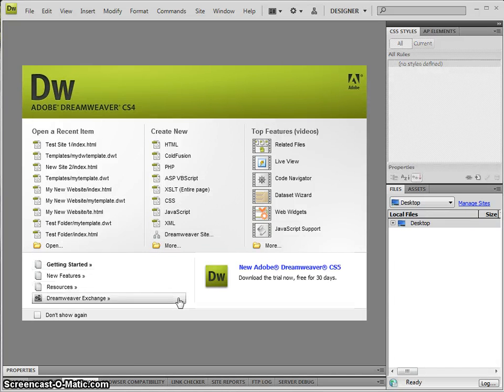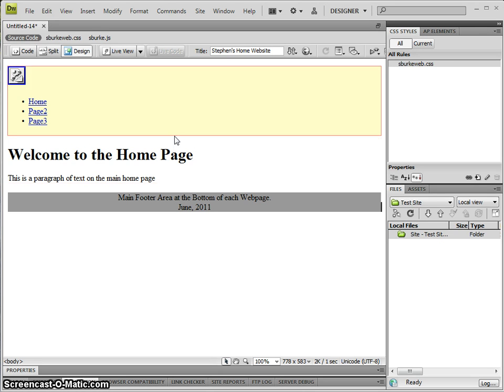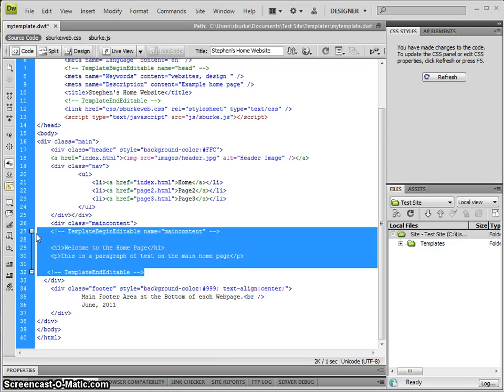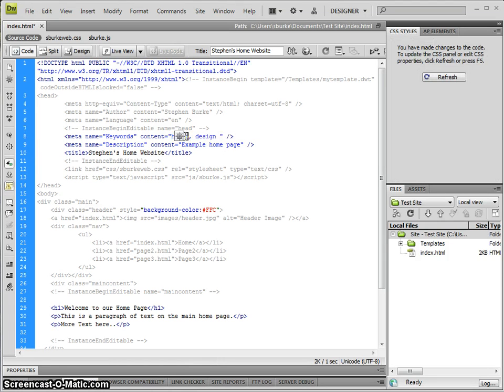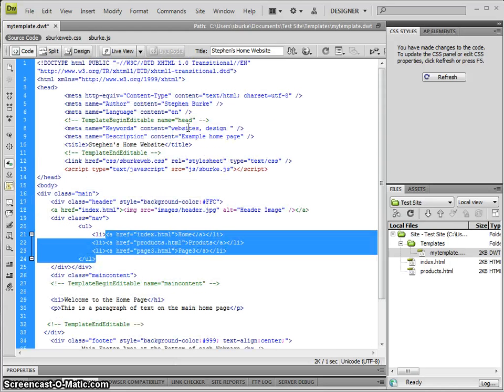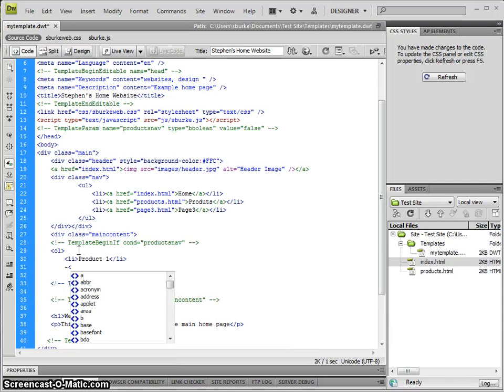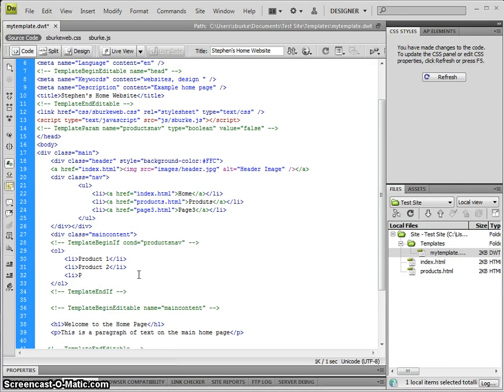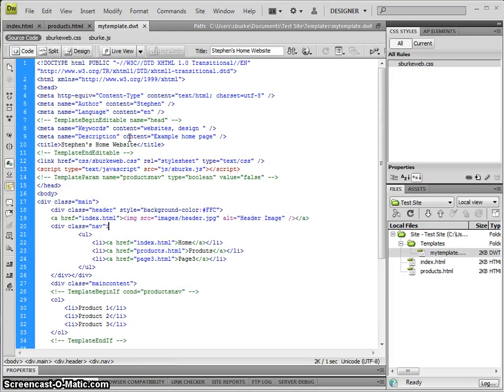Setting up a Dreamweaver Template to manage a Website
Using Dreamweaver to manage the header, navigation and footer areas as part of a Template. This is an alternative to PHP Includes where the header, navigation and footer would be called with a php include.

Once a "site" is created in Dreamweaver, you can easily create a template and choose what areas are "optional" or "editable".